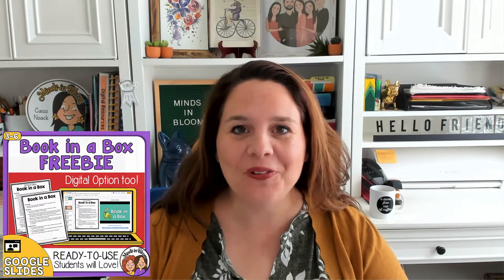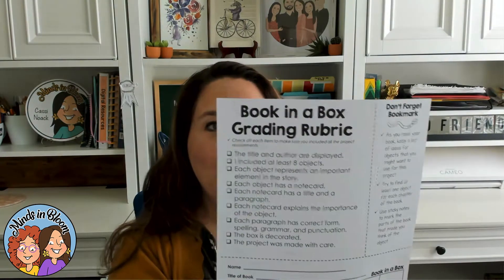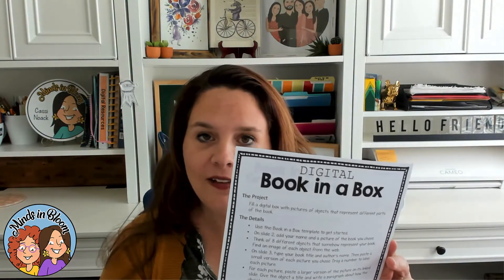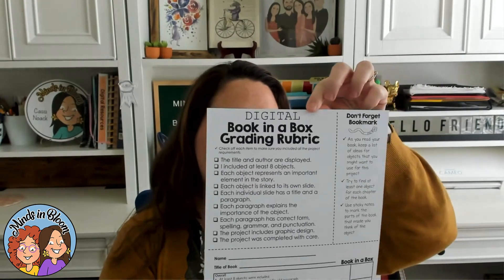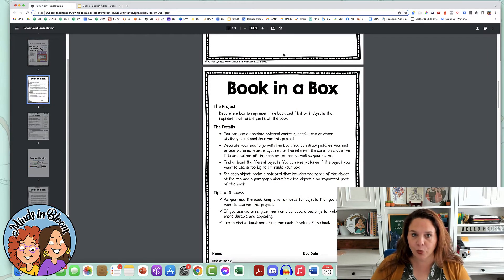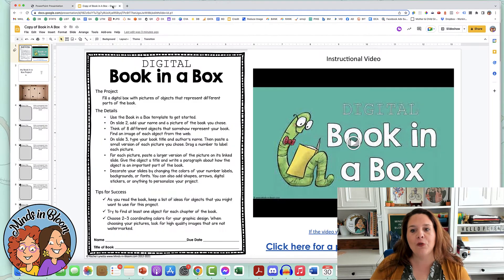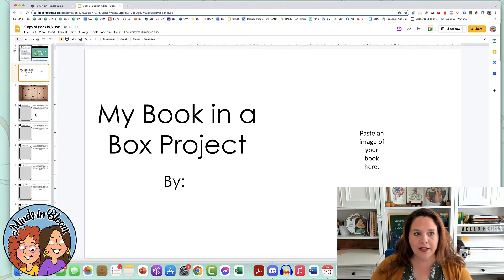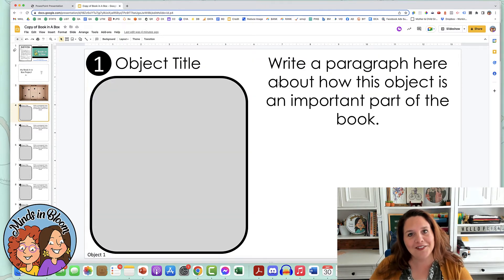Book in a Box Project - Make your student's book report a little more fun!